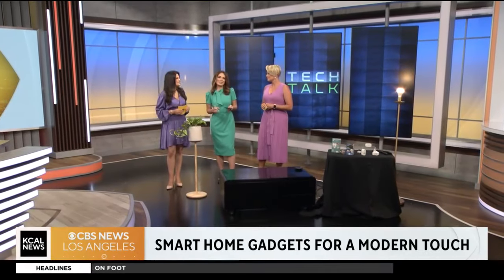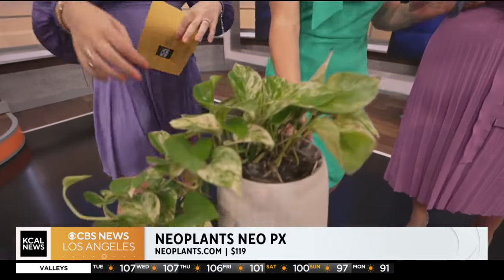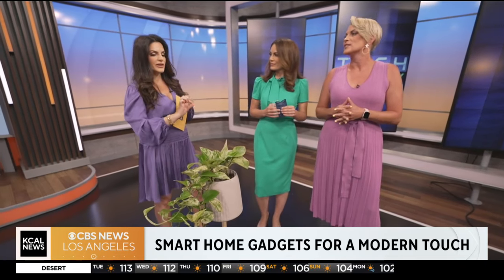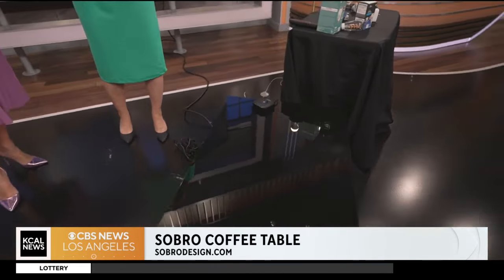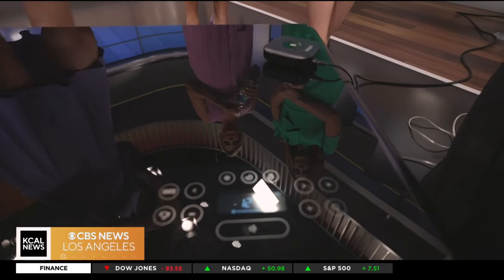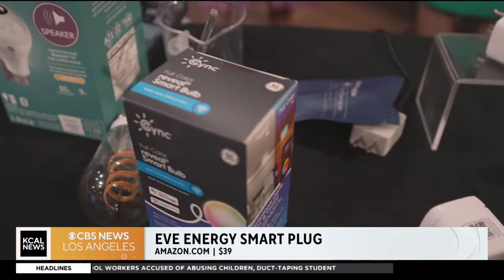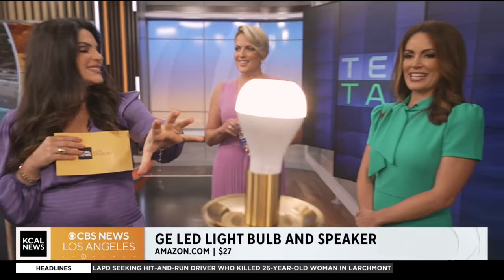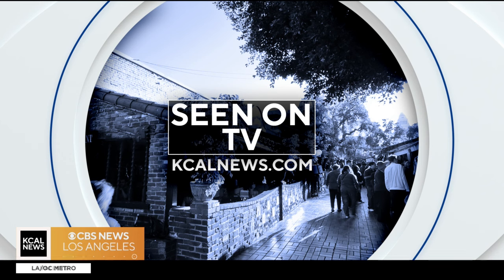Smart home gadgets for a modern touch | Tech Tuesday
Tech expert Jessica Naziri shows us four smart gadgets to help elevate your home.